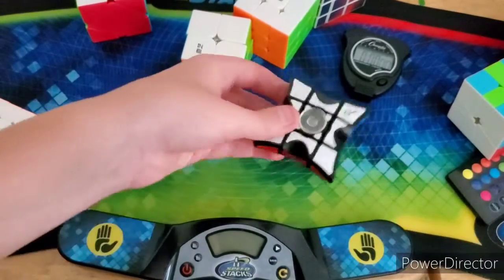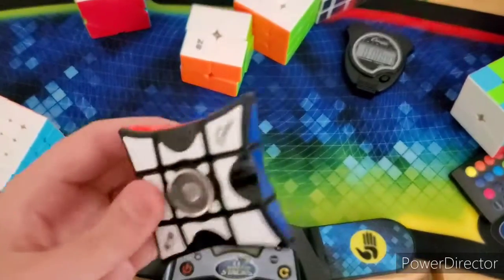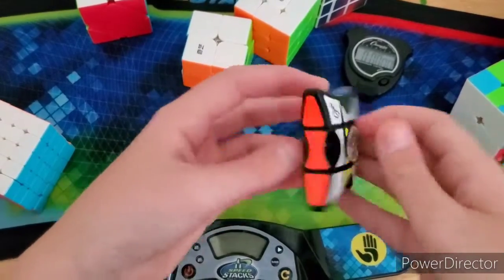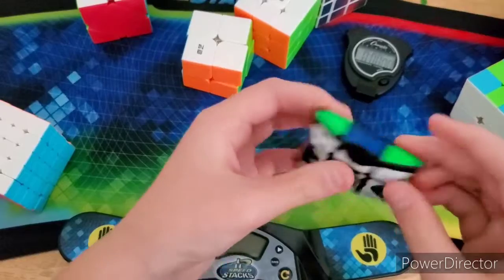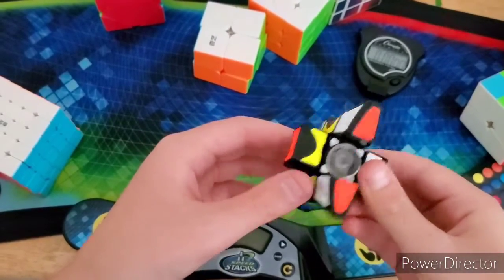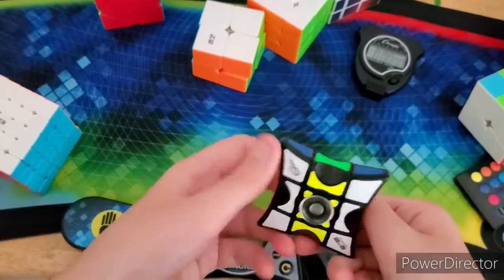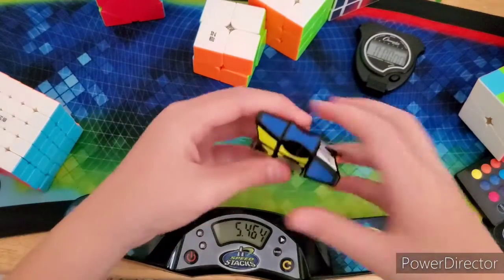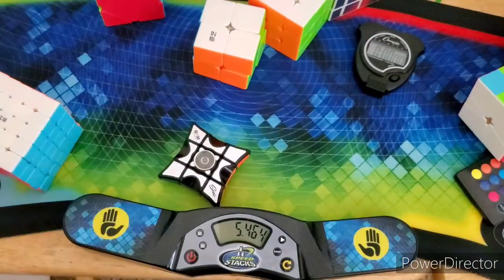did I break a fidget spinner rubik's cube world record?